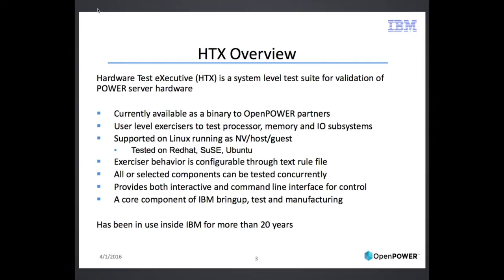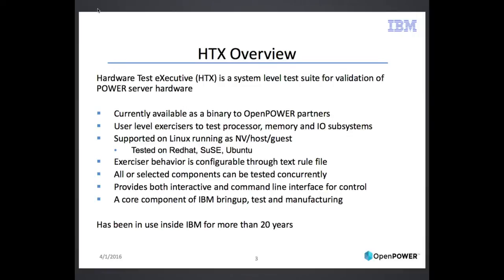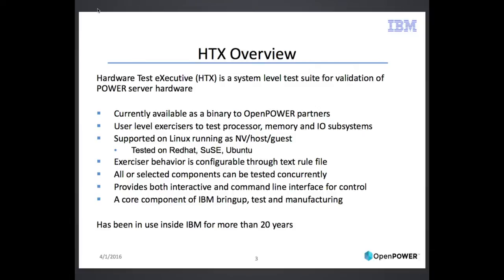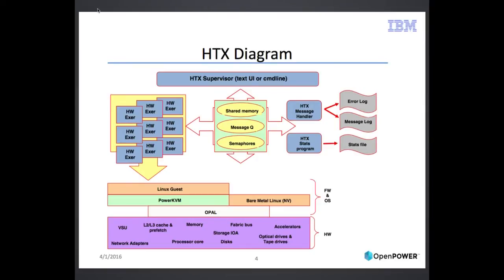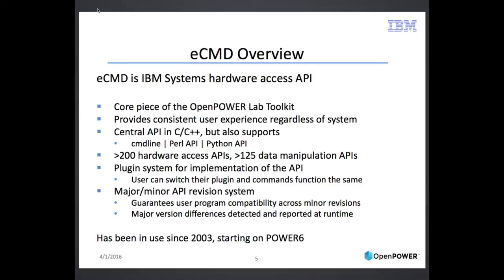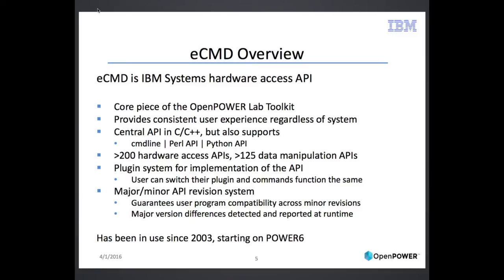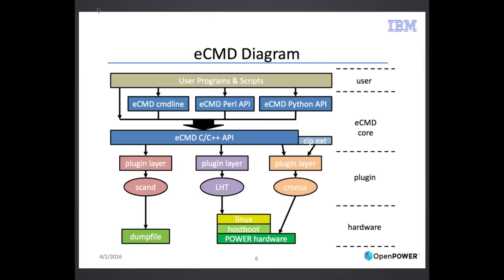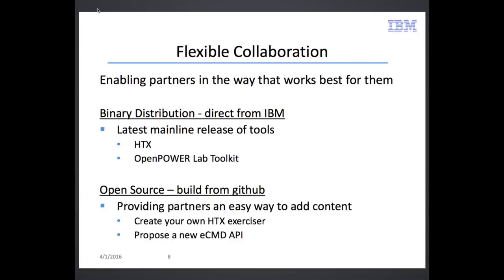OpenPOWER Summit 2016 - HTX & eCMD system development tools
Presented by Jason Albert & Mehulkumar J. Patel of IBM